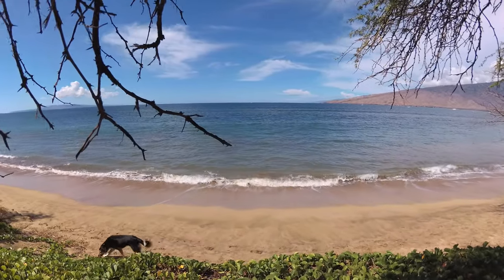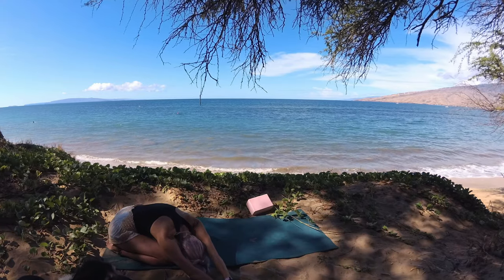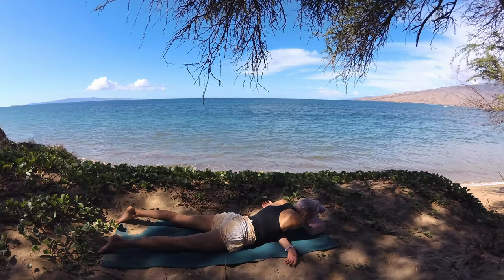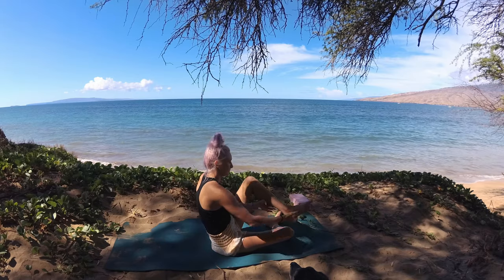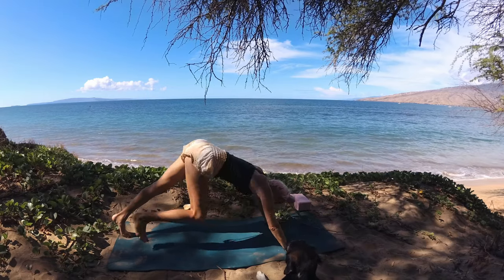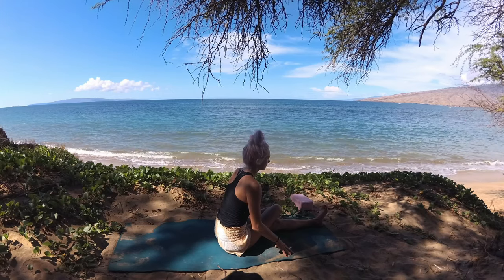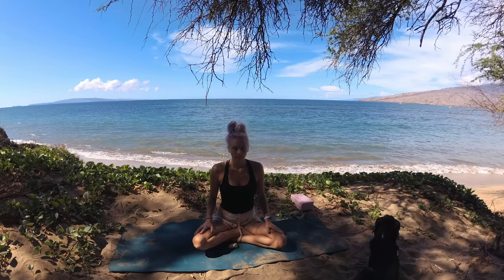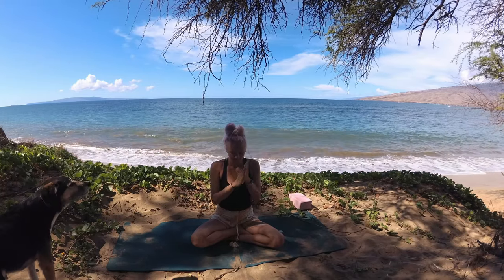Total Body Deep Stretch Yoga (30 min Deep Stretch) Observe Your Mind as You Hold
Want to feel nourished in body, mind and spirit? This 30 min deep stretch is a nourishing Total Body Deep Stretch Yoga Sequence. The poses I guide you through can be pretty intense (firelog pose, shoelace pose, bow tie) so this practice invites you to observe where your mind as you hold the poses. Oftentimes with intense poses, we checkout letting our mind wander to tasks of the day, conversations we have had, or just staring off into space, our mind disengaged. It is totally cool if this happens, but I challenge you to be present. If you find your mind wandering or you check out to hold the pose, just notice this, and lovingly bring your awareness back to your body, to your nourishing breath, to the sensations you are experiencing. This in and of itself is very nourishing, deepening your connection, your relationship with yourself and helping you to live more in the present moment.

Take these practices with you off the yoga mat and into your every day.

xoxo
--- Ashley

If you enjoyed this practice you may also like...

??Questions??

---Ashley